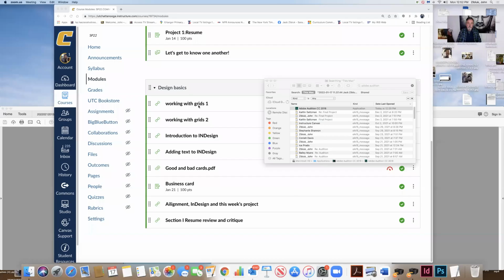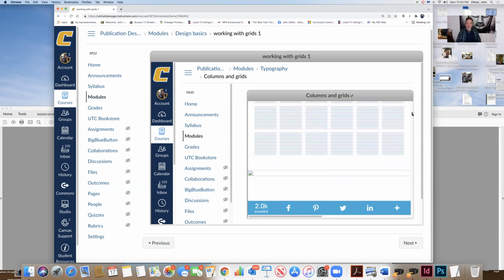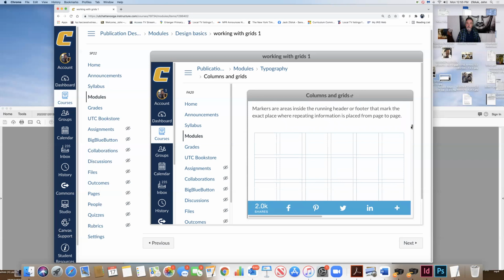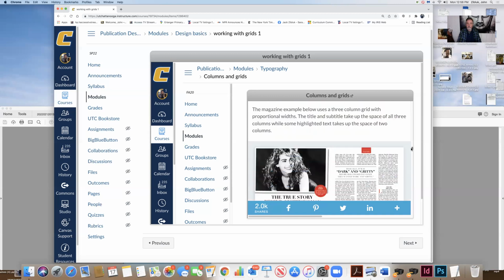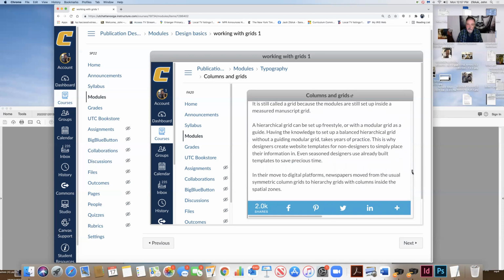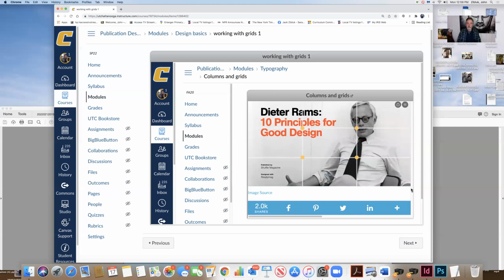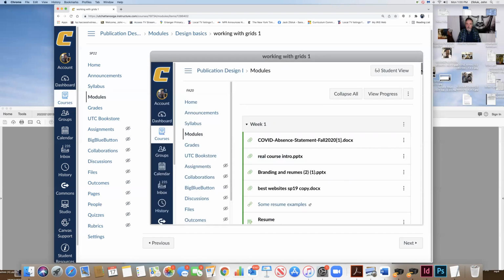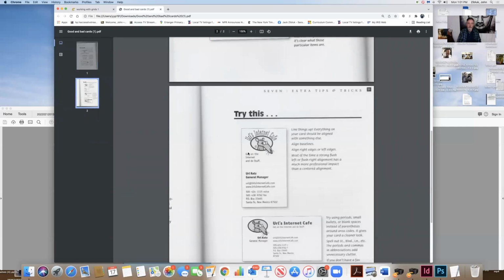Week 2 Pub design overview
Alignment,, indesign andbusiness cards, oh my